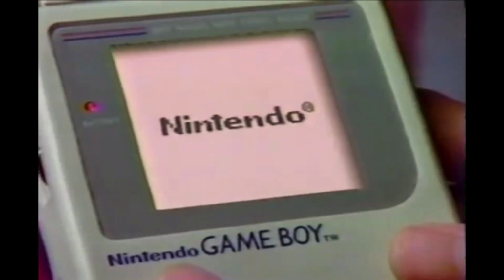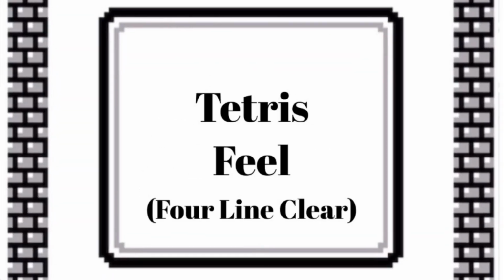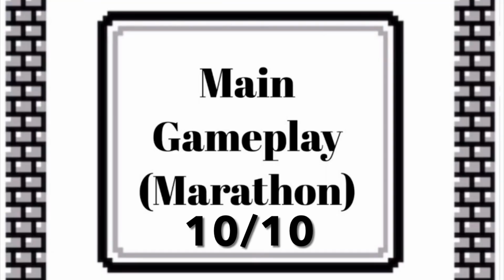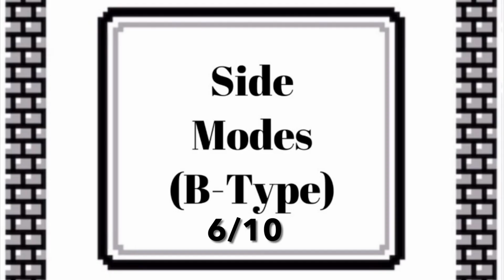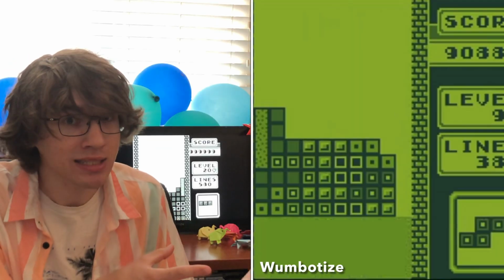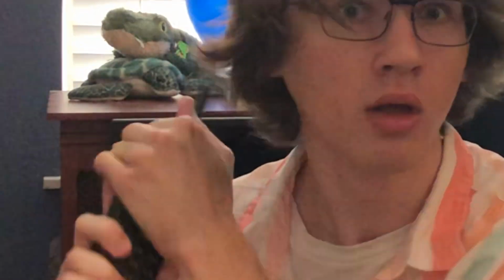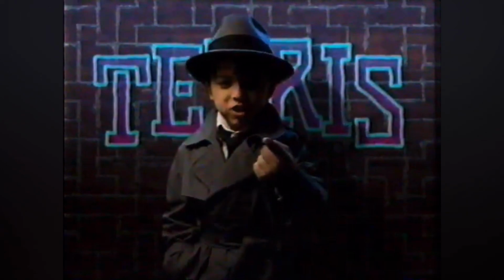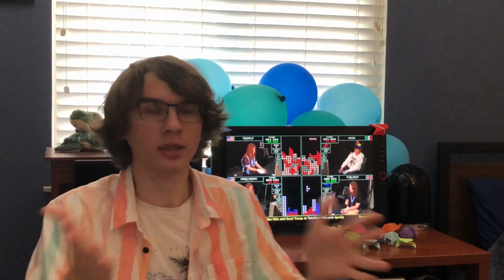Tetris: A Game Above The Rest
Tetris

**Multiplayer Video**

**Soundtrack**

**Bonus Video**